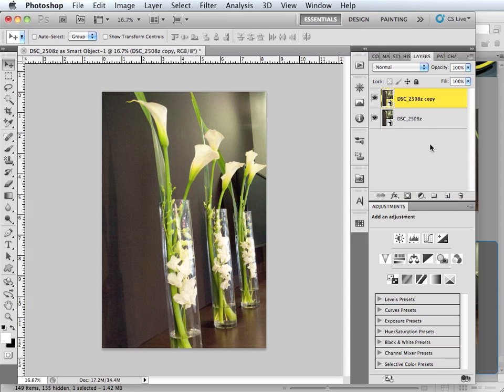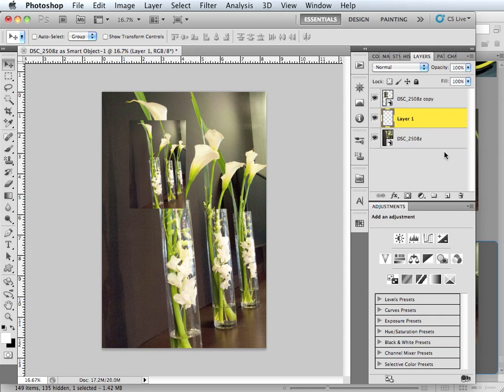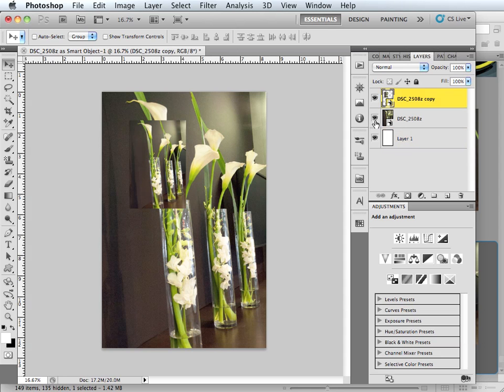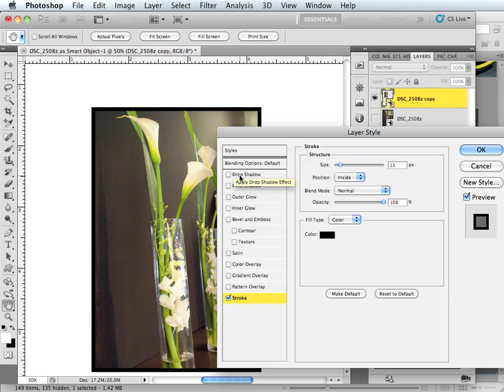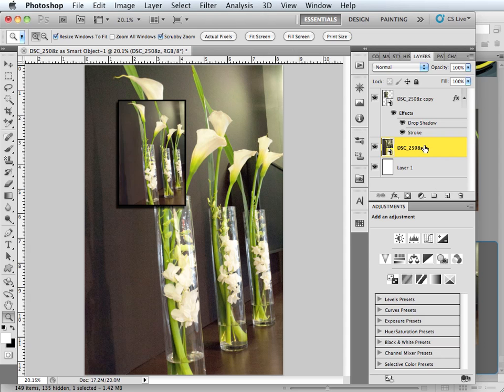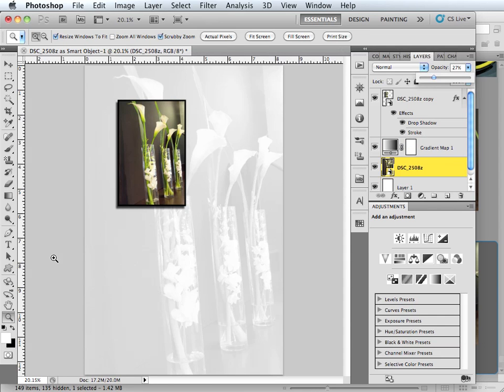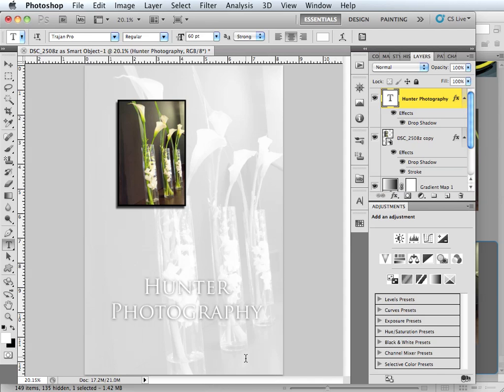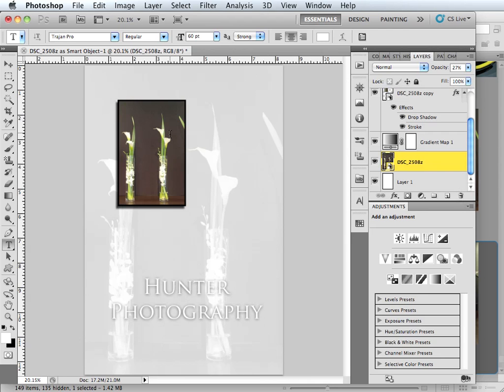Photoshop — SmartObject and Replace Contents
Learn how to create a SmartObject in Photoshop and Replace Contents.

Captioning by True Captions
Rhonda M. Taylor, CRR, RPR, CSR